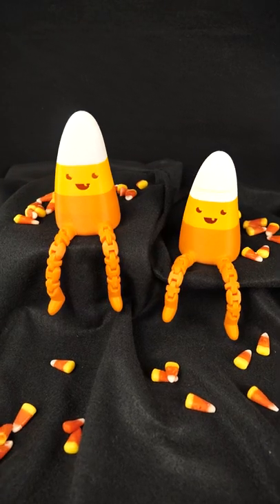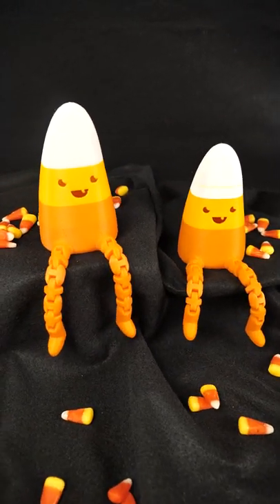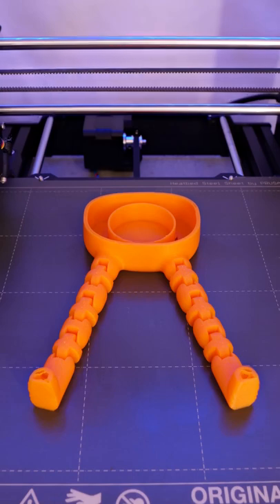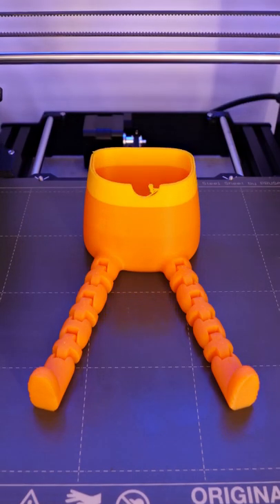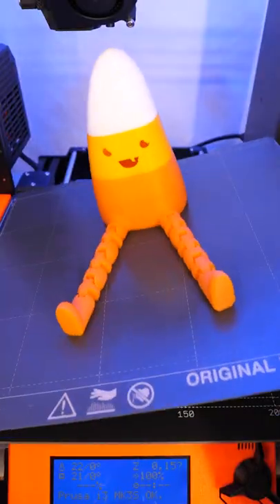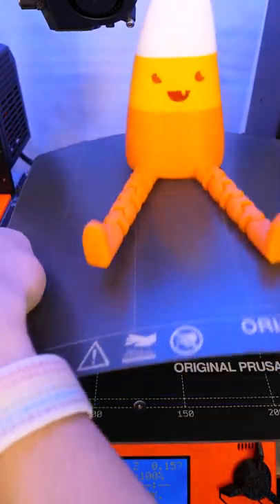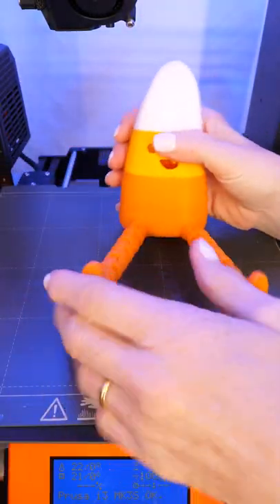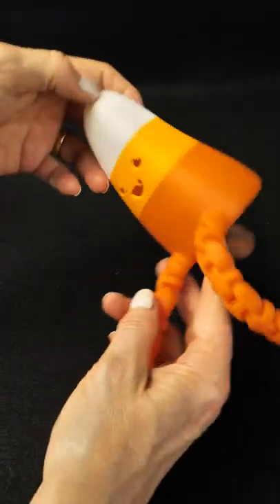3D printed design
Okay, I know it’s still September, but there’s so much to do to prepare for Halloween.   The printers are in high gear, printing things to make this spooky holiday full of 3D printed goodness.   Who can say no to candy corn?  Especially when it has legs and can hold a candle?   Then there’s this adorable Halloween Pegasus, which shares a striking resemblance to Applejack from My Little Pony.   Maybe the Bronies out there can let me know if they see it too!

I have no connection to the manufacturer and have purchased any filaments shown.  All comments and opinions are mine and mine alone.